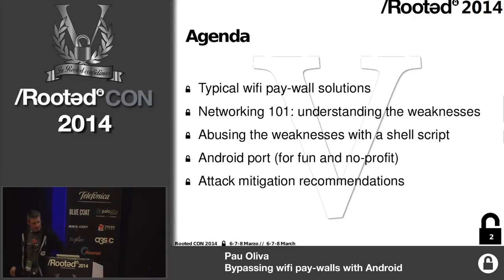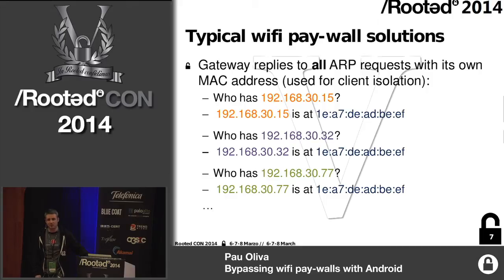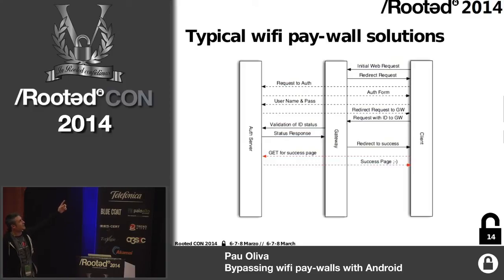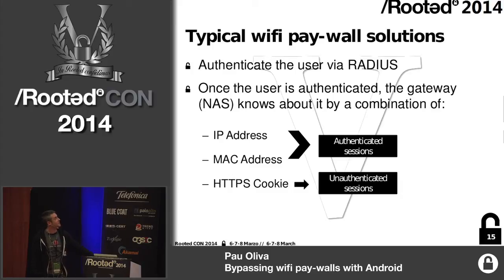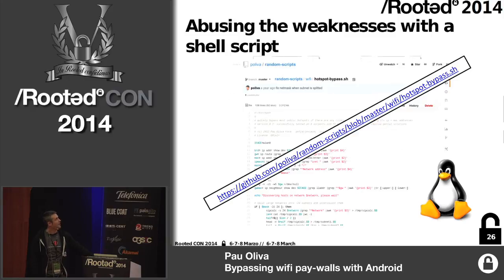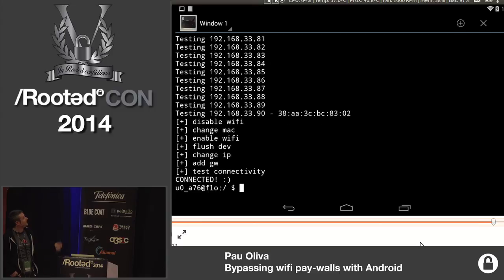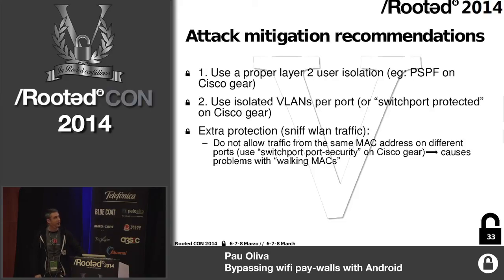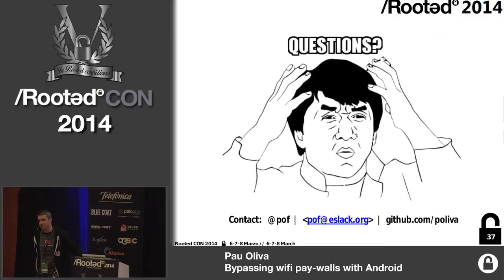Pau Oliva – Bypassing Wifi pay-walls with Android [Rooted CON 2014 - ENG]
Talk at Rooted CON 2014 in Madrid (Spain). Audio dubbed into English